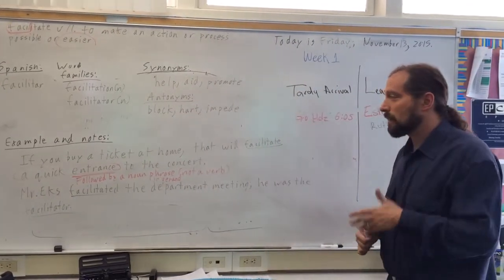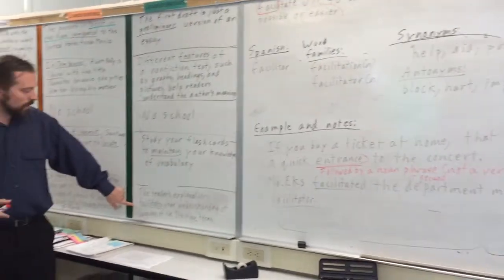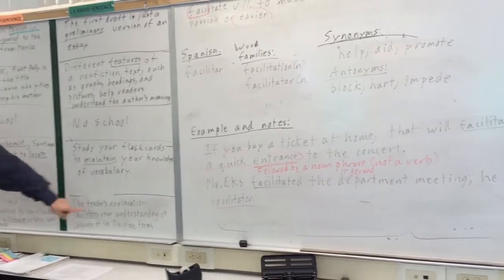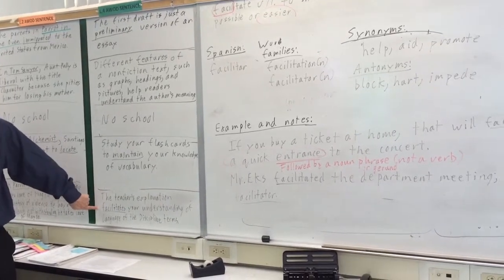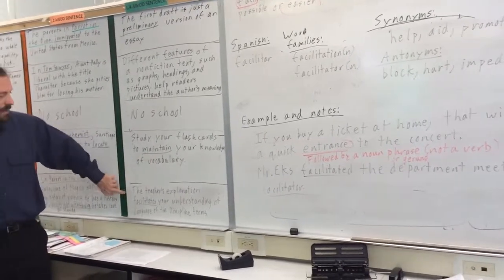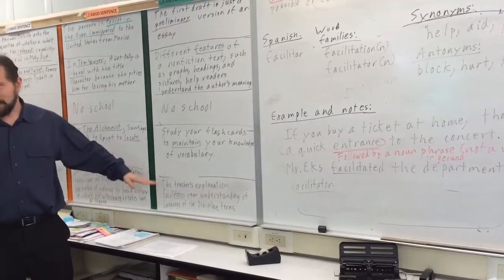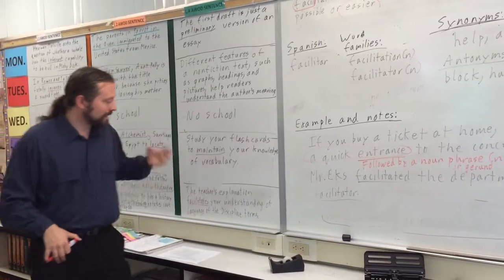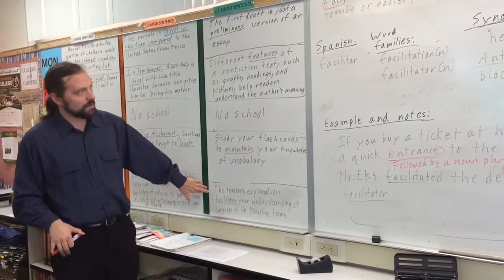2.2.4 AWOD: "facilitate"